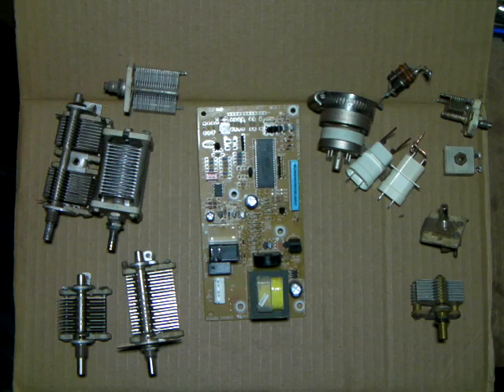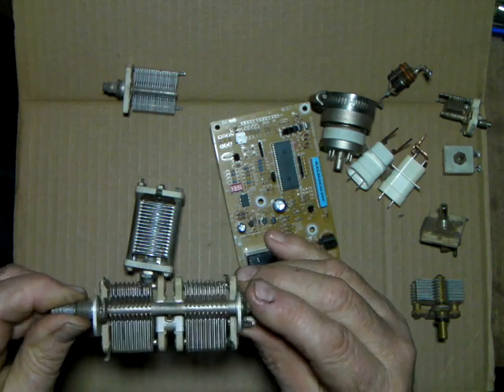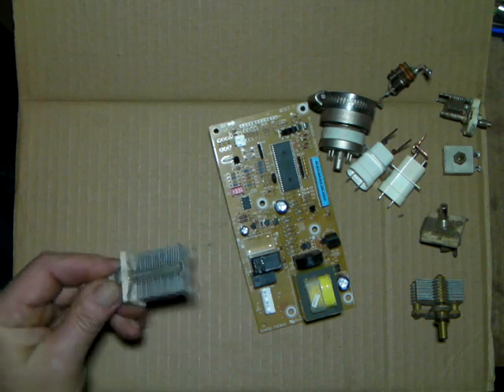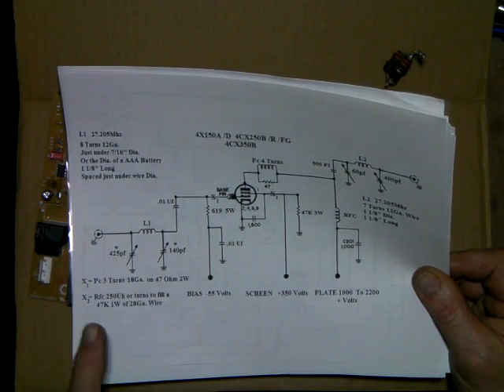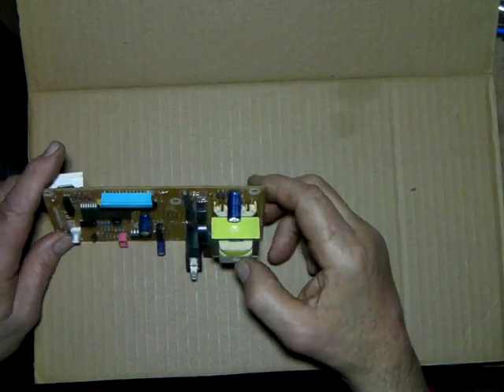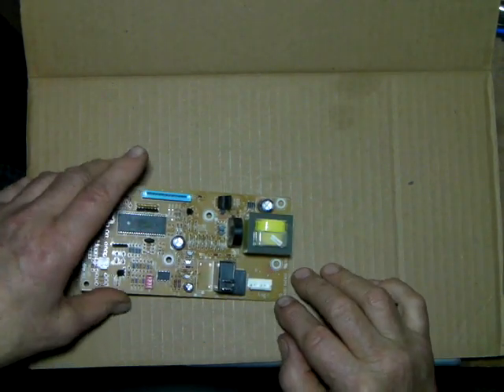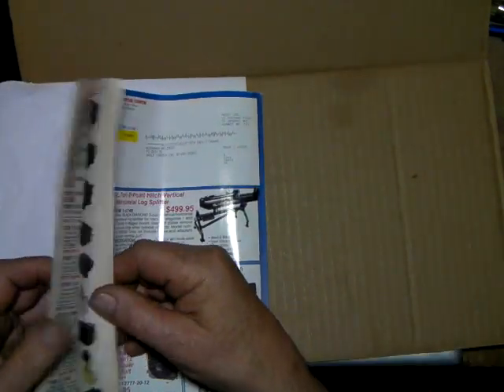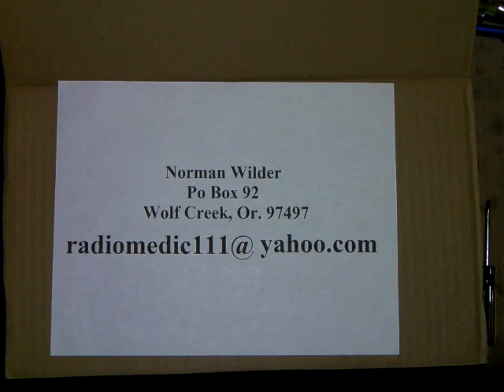Single Tube 4CX250B Amp For 27Mhz The Build Pt5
More talk about parts as to what to look for and places to look for them and a couple
of low cost sources to get them.